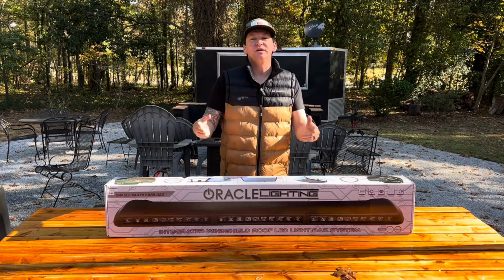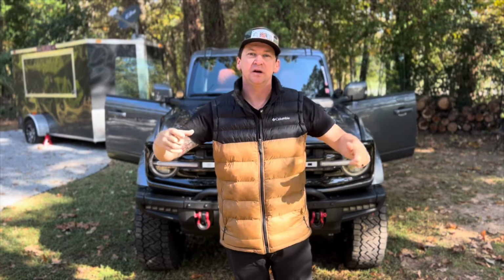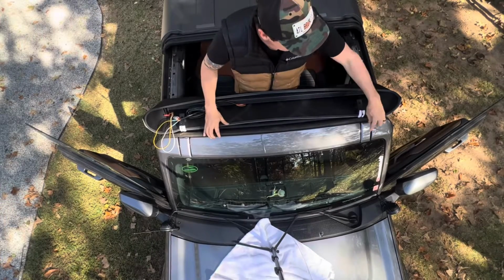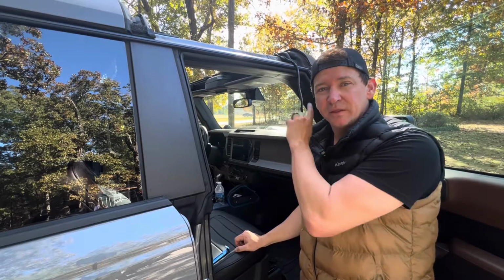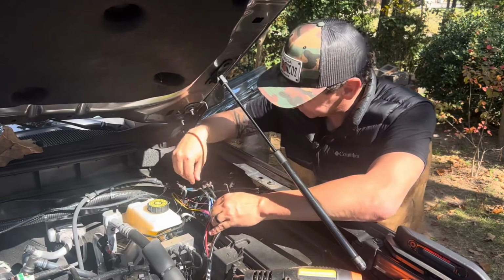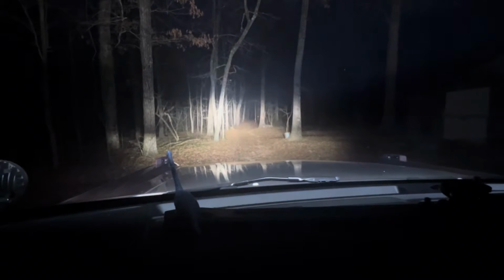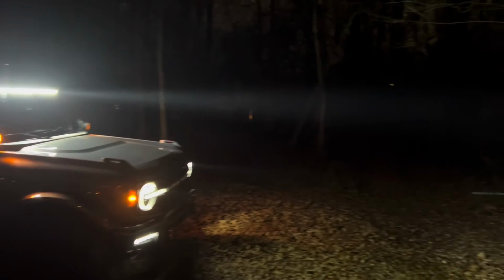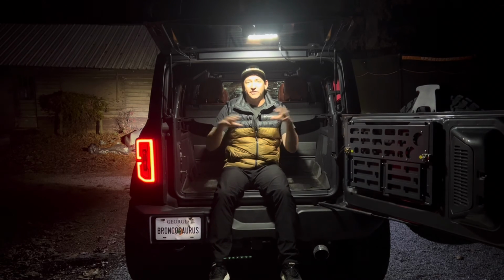Turn Night into Day with this integrated rooflight by Oracle - Ford Bronco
Singing “Blinded by the light!” Well, you will be blind if you look into this integrated rooflight made by Oracle! This three way light is the best looking light bar for the new Ford Bronco. The factory look is unlike anything else in the market. You will not be disappointed with this light.